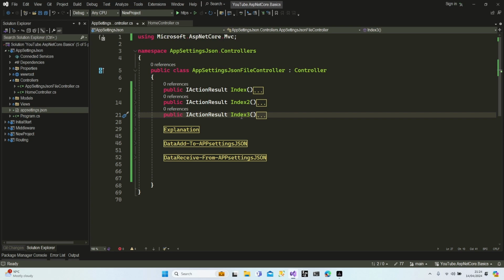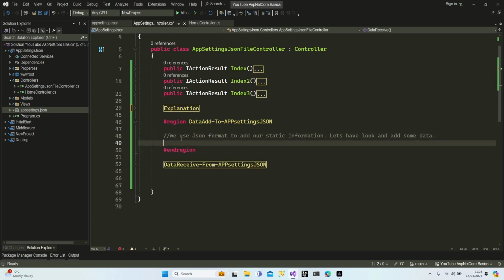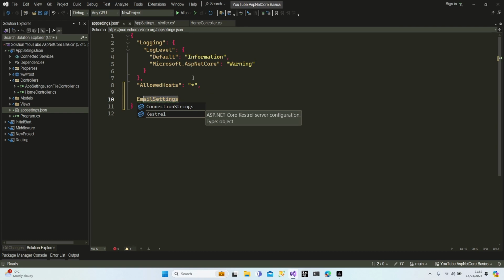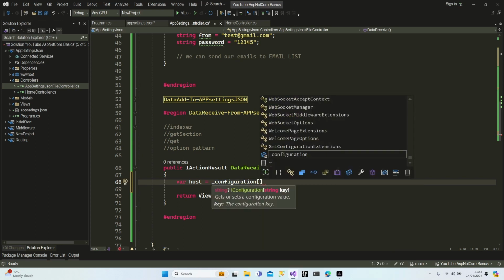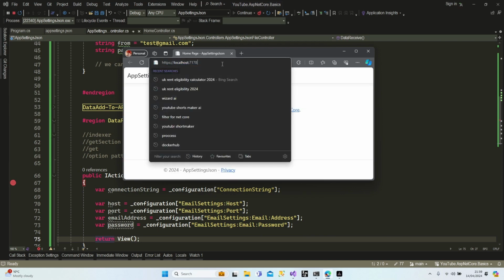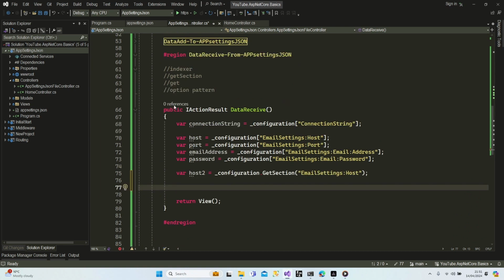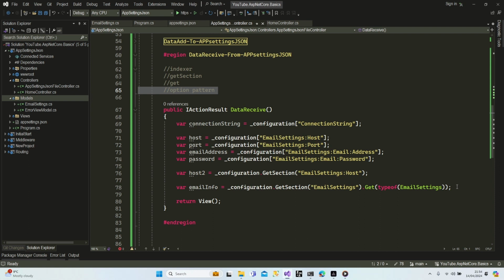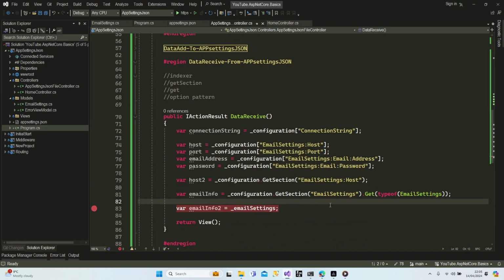ASP.NET CORE BASICS - MVC | AppSettingsJson File | indexer - GetSection - IOptions pattern #33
00:00 Preperation
01:08 Explanation
04:10 How to use and add data to AppSettingsJson file
09:42 How to receive data from AppSettingJson file

📓 Description:
Welcome to the thirty-third video (#33) of the "ASP.NET CORE BASICS - MVC" series! In this tutorial, we'll explore the appsettings.json file in ASP.NET Core MVC and learn how to efficiently manage application configuration settings using the IOptions pattern. Discover the power of configuration providers, binding options, and accessing configuration sections using indexers and the GetSection method.

🔍 Video Overview:
Learn how to leverage the appsettings.json file for storing and managing configuration settings in your ASP.NET Core MVC applications. From understanding the structure of the appsettings.json file to accessing configuration values using the IOptions pattern, this tutorial provides practical examples and insights to help you streamline your configuration management process and make your MVC applications more flexible and maintainable.

📌 Key Topics Covered:
Introduction to configuration management in ASP.NET Core MVC
Overview of the appsettings.json file and its role in storing application settings
Configuration providers and their significance in the configuration hierarchy
Binding options to strongly typed configuration objects using the IOptions pattern
Accessing configuration values using indexers and the GetSection method
Best practices for organizing and structuring configuration settings in the appsettings.json file
Handling configuration changes and reloading options dynamically

Empower yourself with the knowledge and techniques to effectively manage application configuration settings using the appsettings.json file and the IOptions pattern in ASP.NET Core MVC. Whether you're a beginner or an experienced developer, understanding how to work with configuration settings is essential for building robust and flexible MVC applications.

Happy coding! 🚀💻